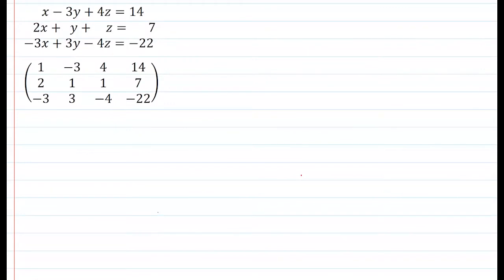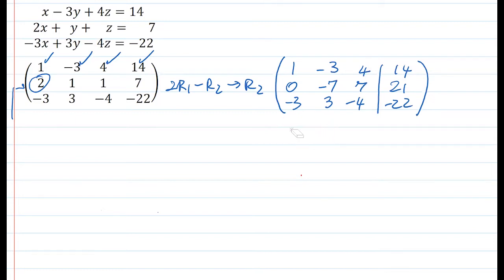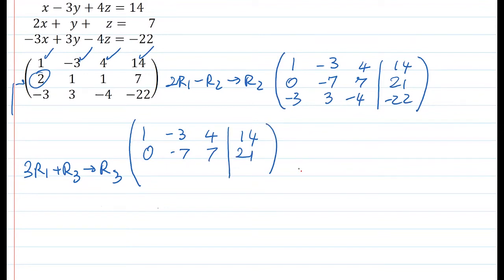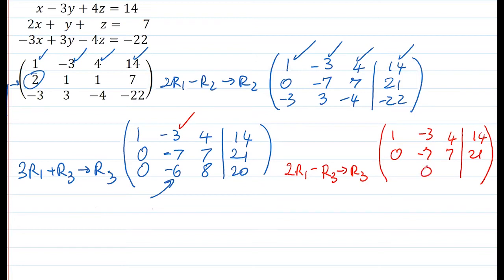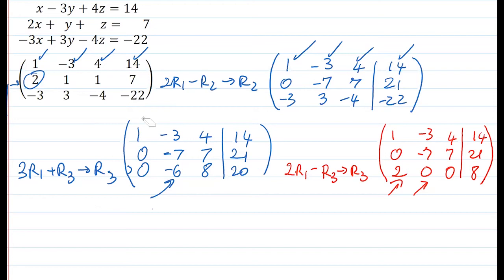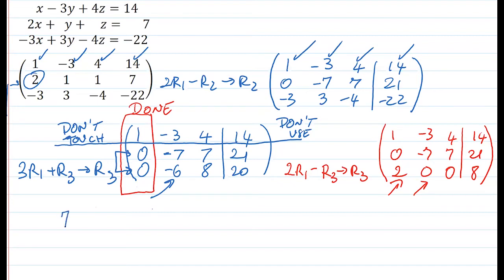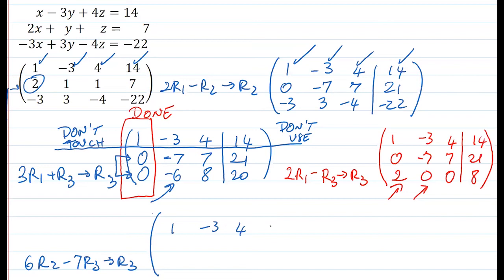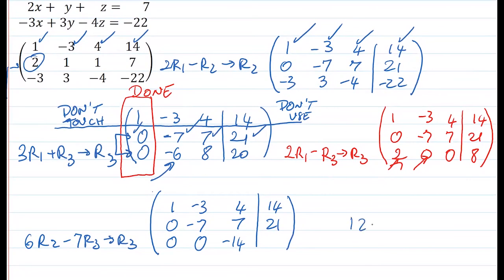Avoid getting the runaround in doing matrix row echelon form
You want to get to row echelon form. You try to make a zero in one position, and when you do that, another position where you already had a zero, turns non-zero. So you go fix that, and then the other one turns non-zero. You never get to row echelon form. I made this video for my students that get stuck running around in that circle.